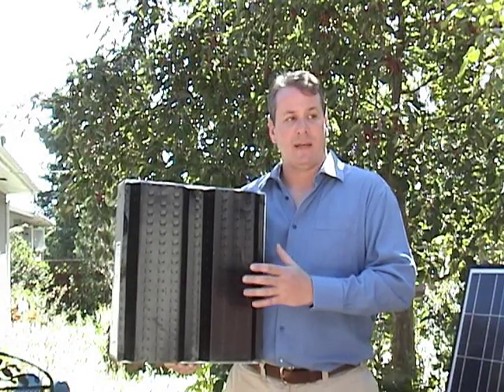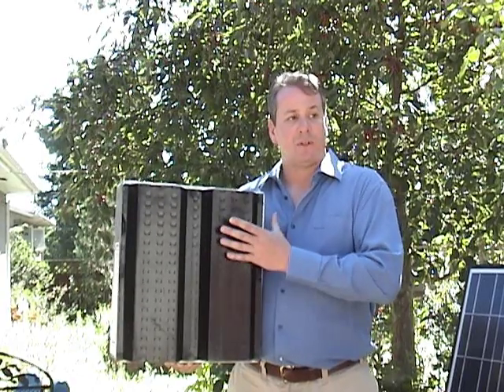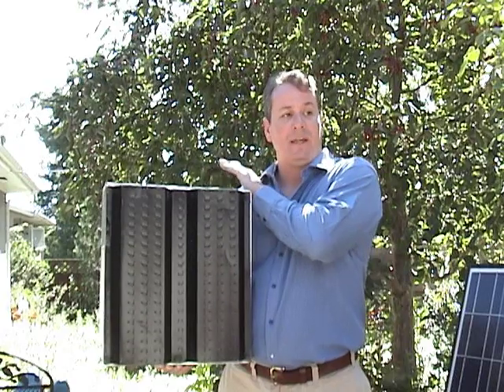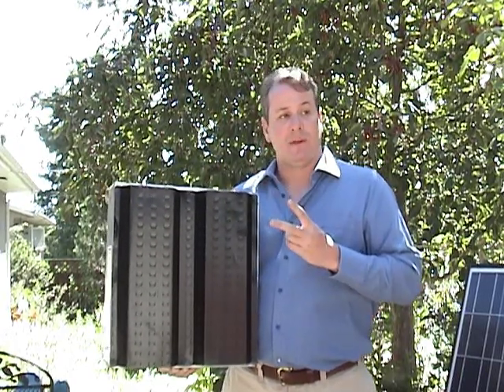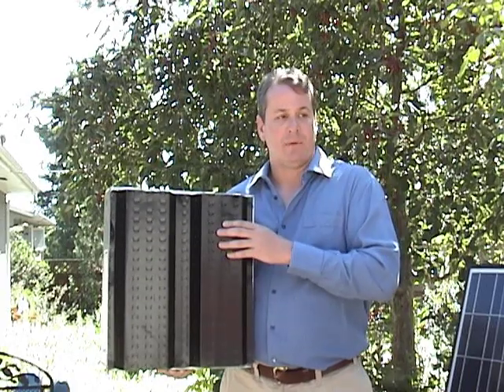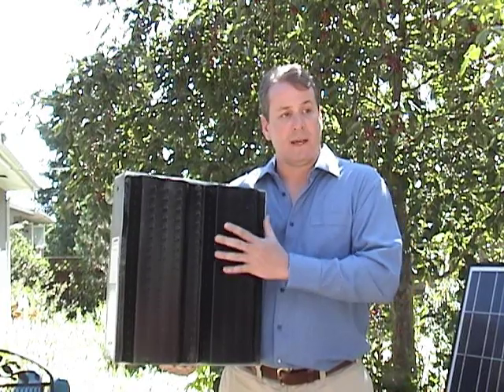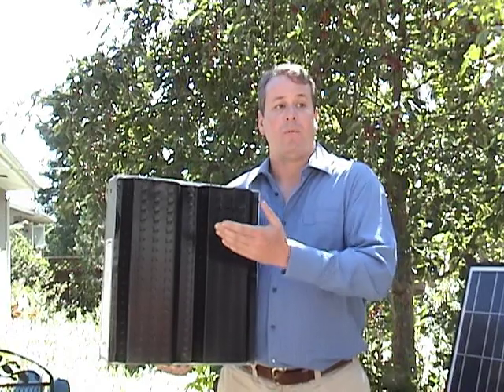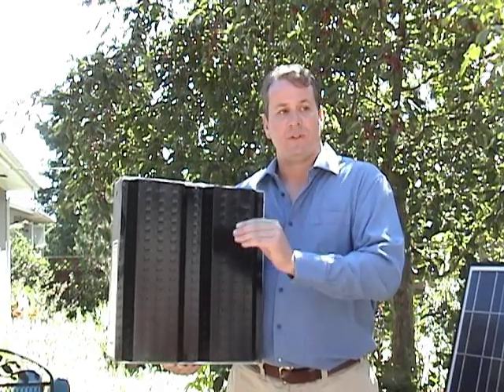SolarWall Thermal Heating System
Jeff Scott, president and founder of SolSource, Inc. explains how the SolarWall technology works and the advantages to businesses, schools and the military who are using it.